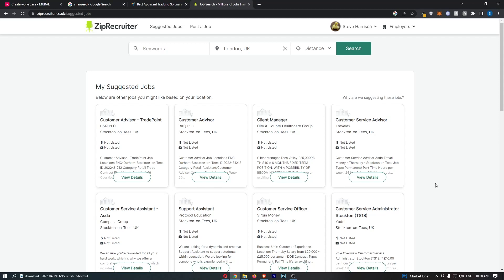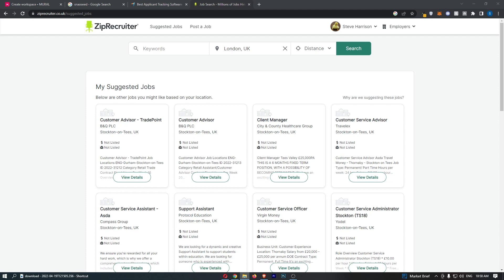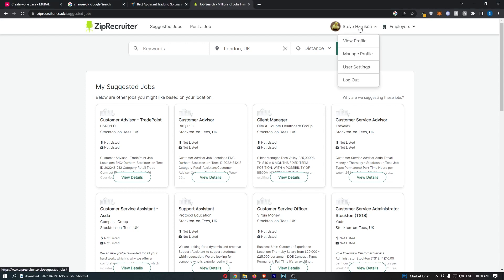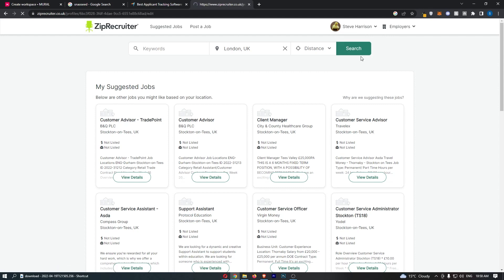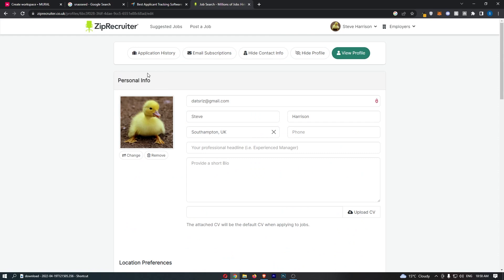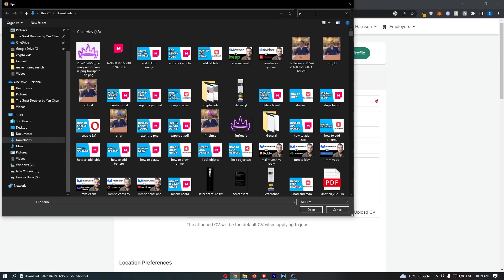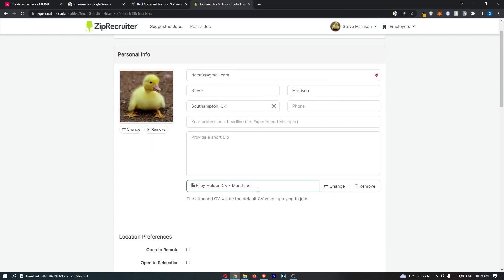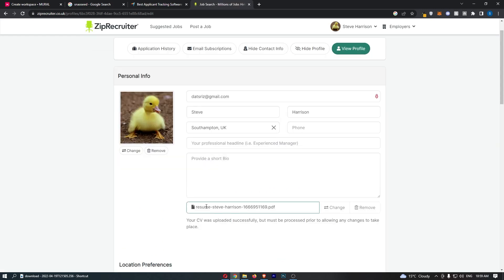How To Upload CV on ZipRecruiter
In this tutorial I will show you How To Upload CV on ZipRecruiter